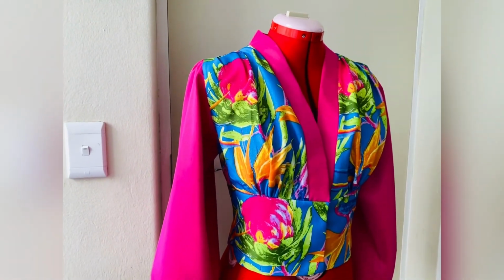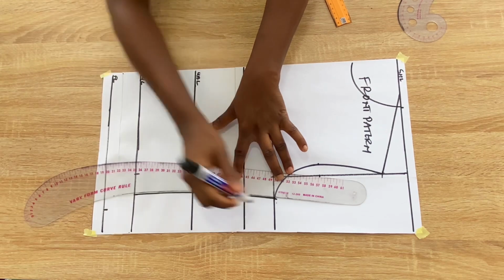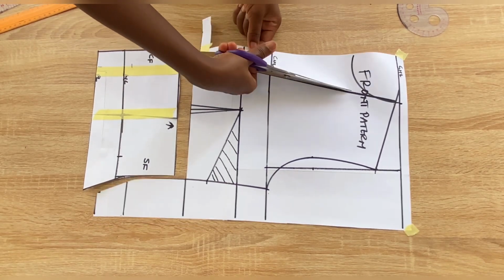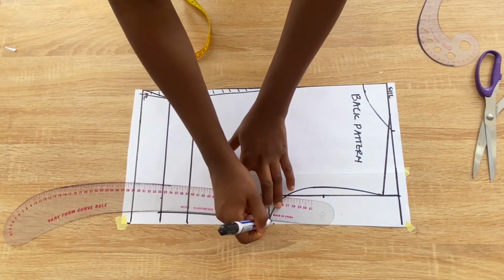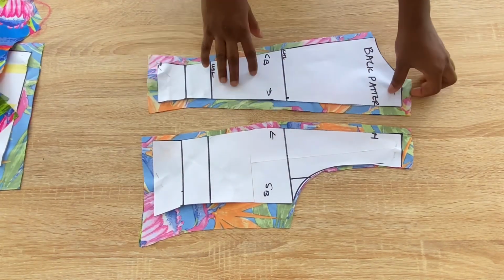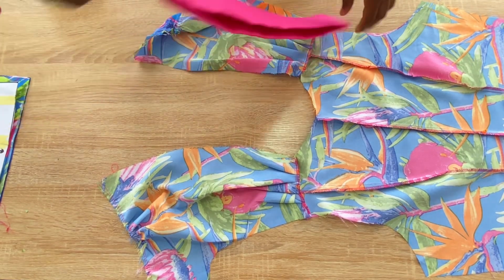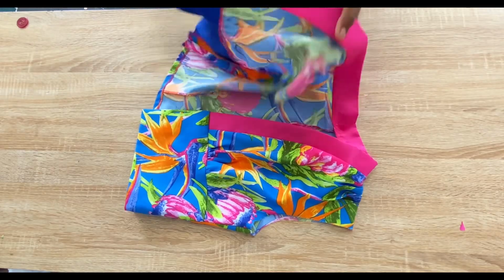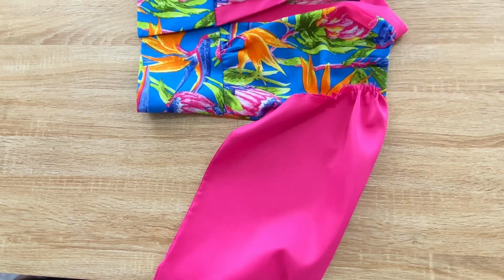How to Cut and Sew a V- Neck Collar Blouse//Detailed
Hi guys, welcome back to another cutting and sewing video.
In this video, you will learn how to draft a blouse pattern, with a V neck collar, and a step by step process on how to sew it.